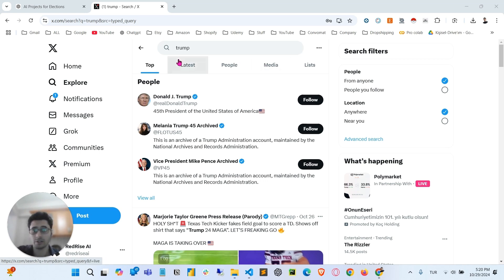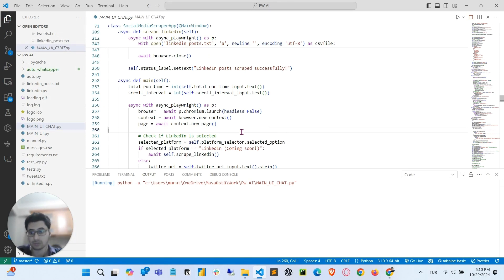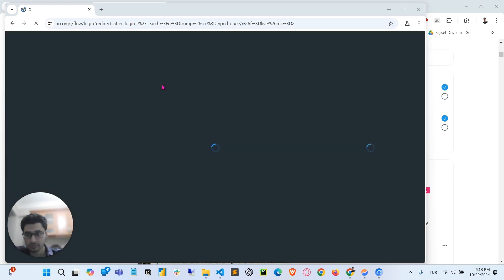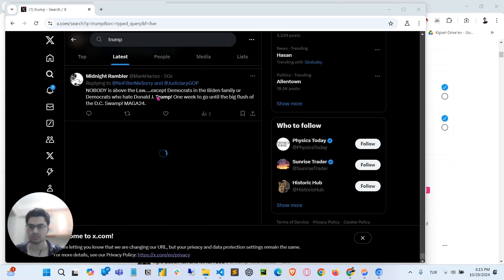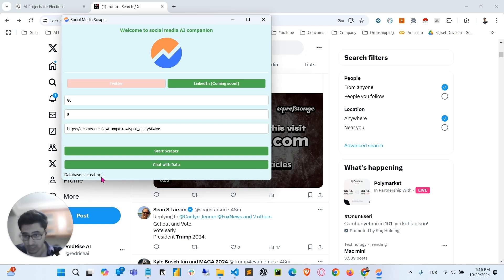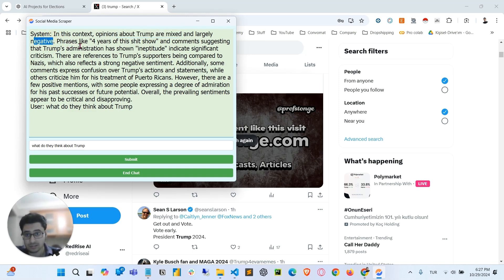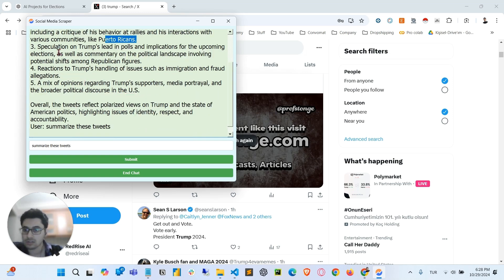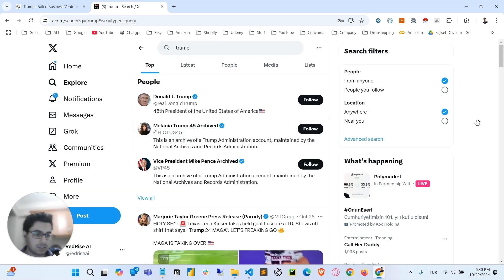Trump already won?! AI says otherwise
The 2024 elections are just around the corner. Who is the winner trump or kamalaharris